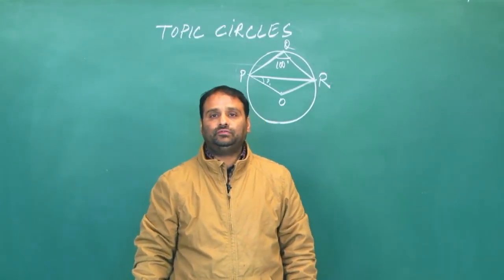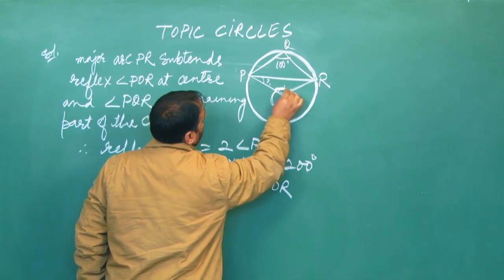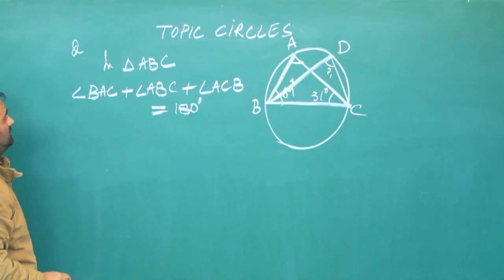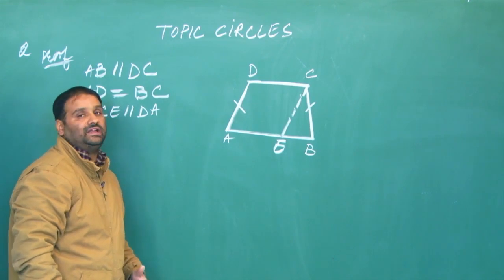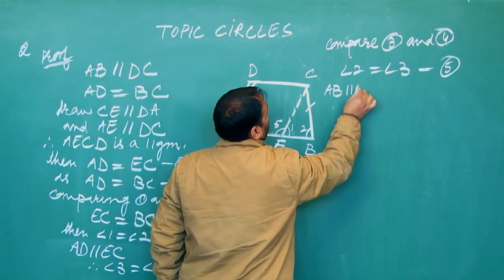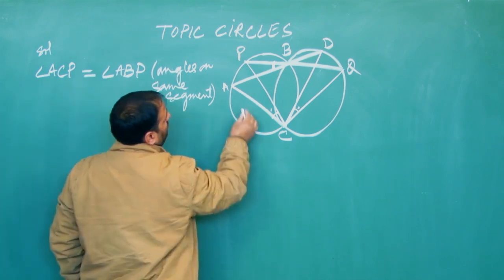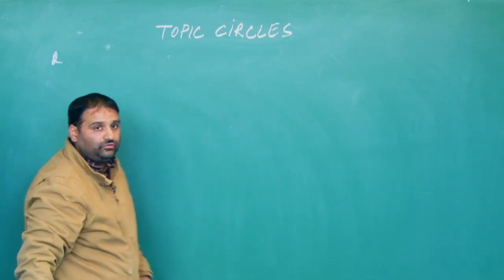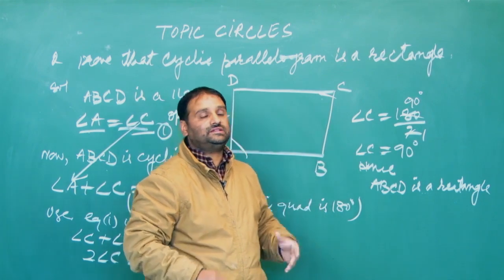Circles // Part 4 // Mathematics // CBSE Class 9th